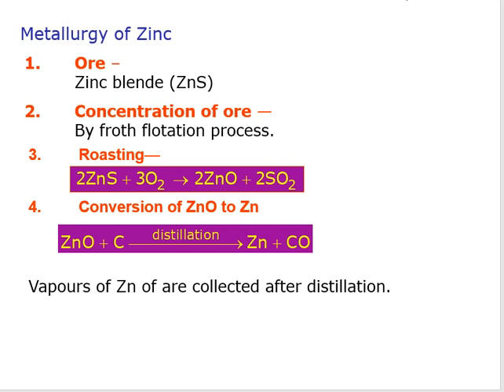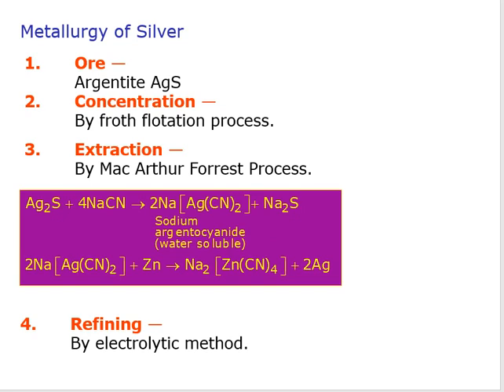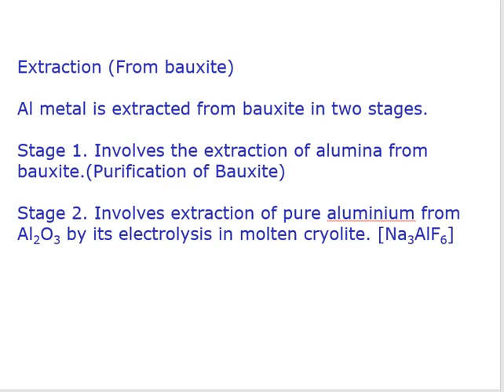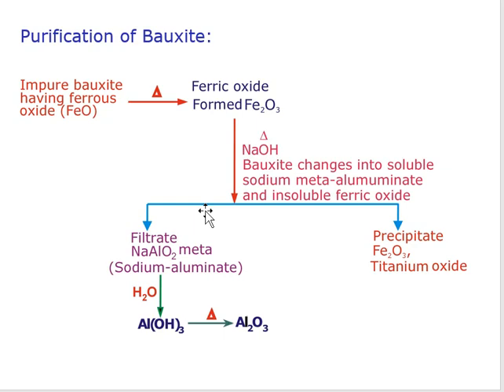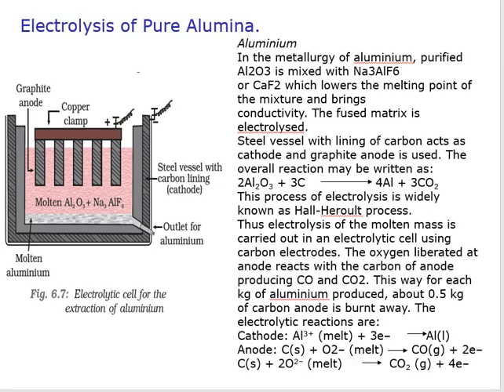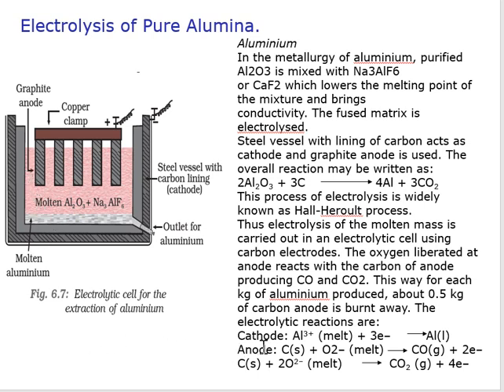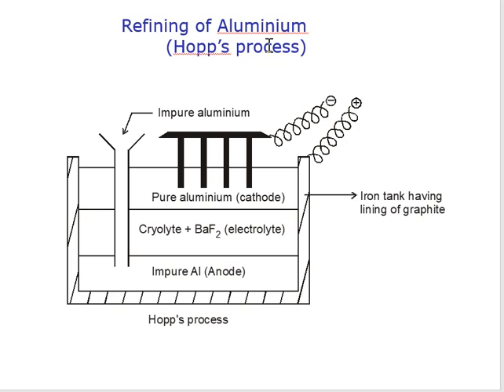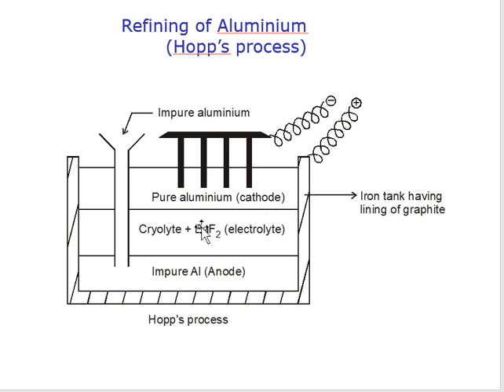Metallurgy of Aluminium